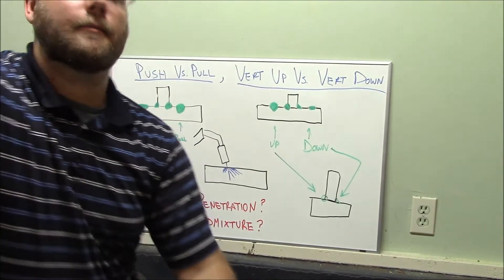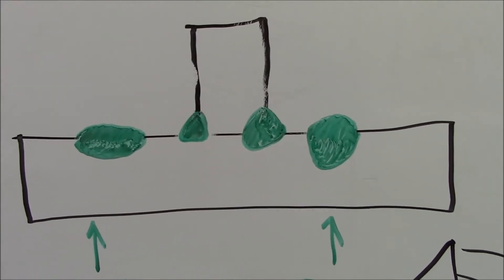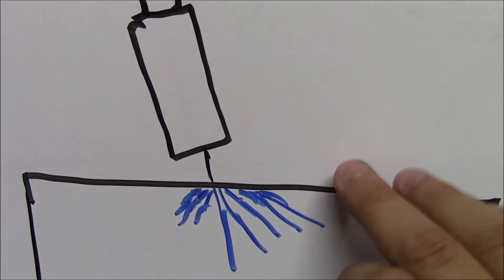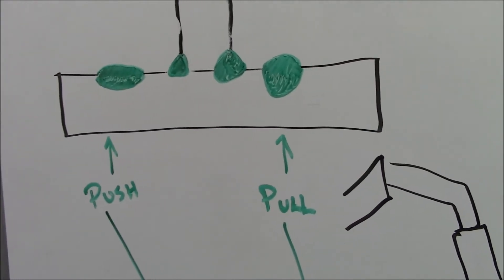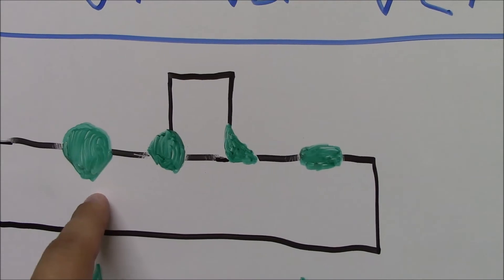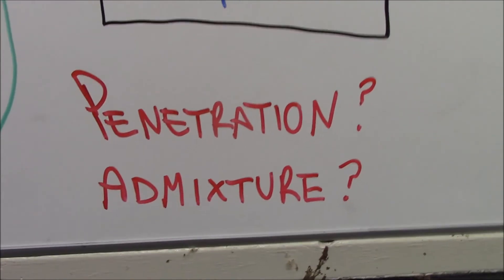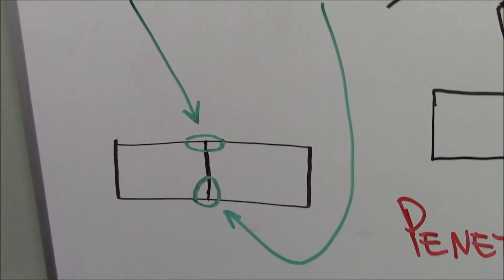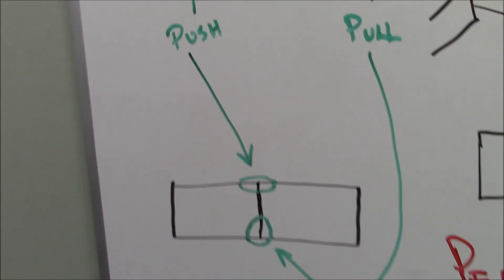WET Episode 1 Push Vs Pull and Vert Up Vs Vert Down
This video describes some pros and cons of welding using a push technique vs a pull technique, and vertical up vs vertical down.

I misspoke in the video and would like to correct, Around 7:30 I talk about Composition of the weld and in aluminum how cracking can depend on % Manganese, and I should have said % Magnesium.